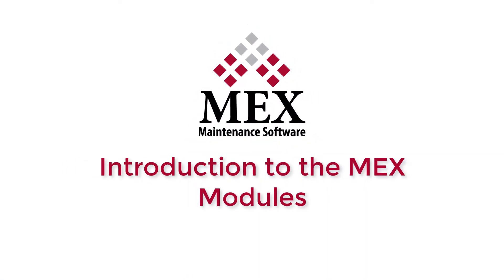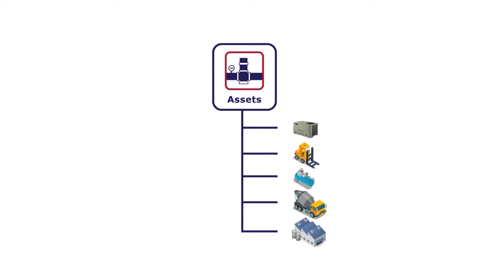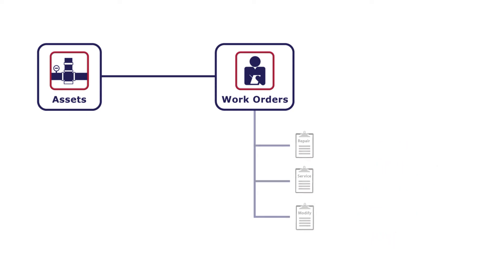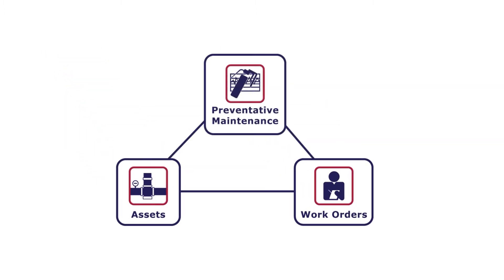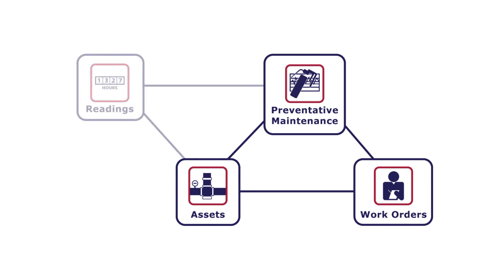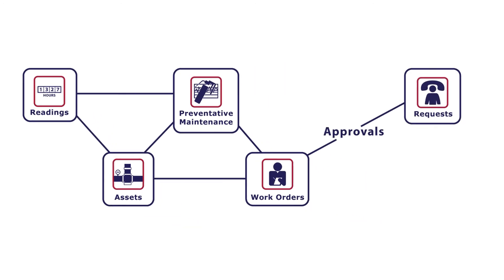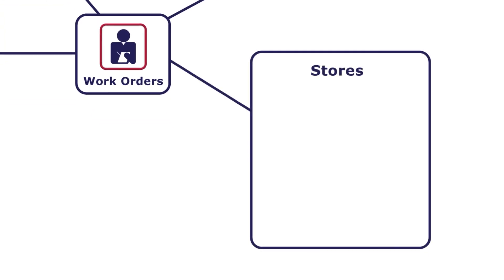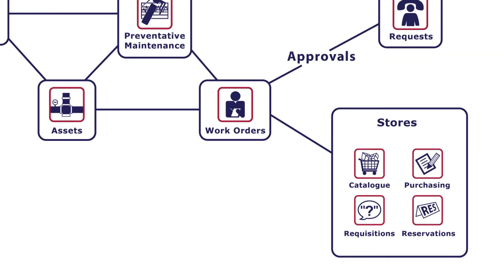Introduction to the MEX Modules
We take a look at the main modules of the MEX Maintenance Software. From the Asset Register to the Work Orders, Preventative Maintenance, Readings, Requests and Inventory Management.